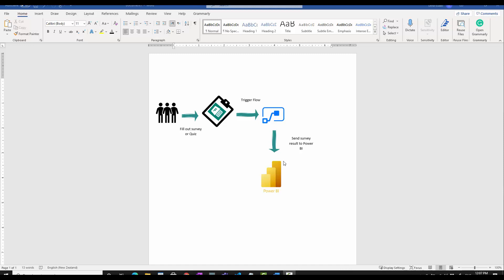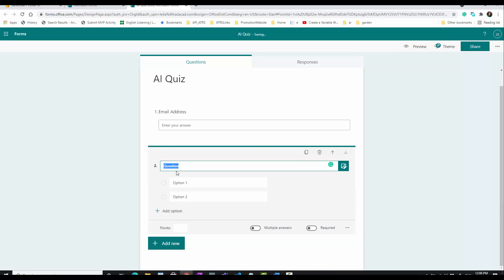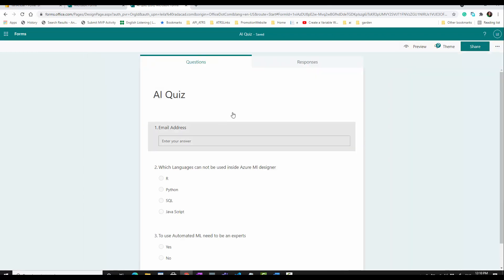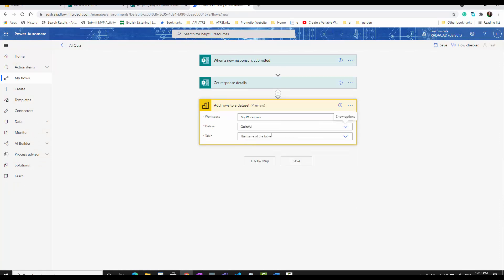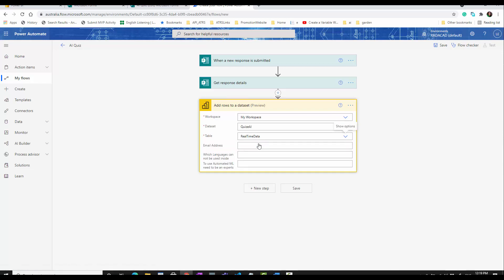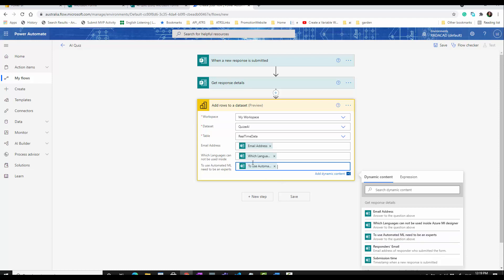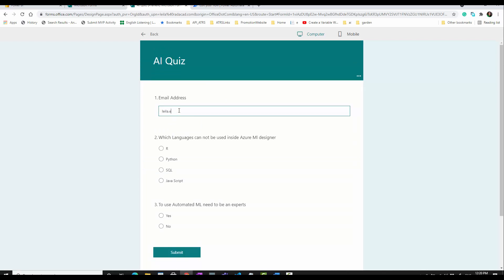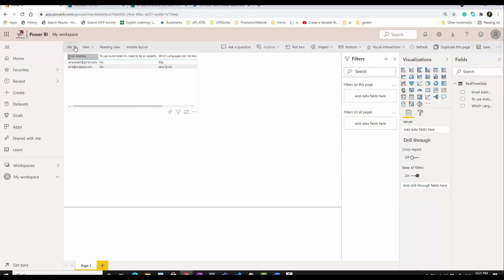Power BI and Microsoft form, Streaming Dataset (Part One)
In this series I will explain, how I use Microsoft Forms, Power bI and Power Automate to create an online quiz, to get the response from users via MS forms, then stream data into Power BI using Power Automat ( in first Part)